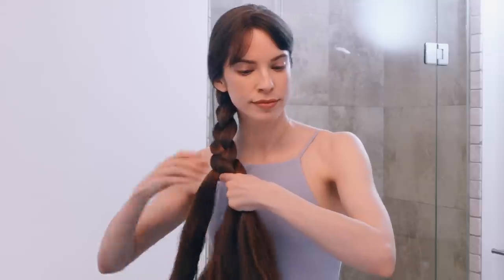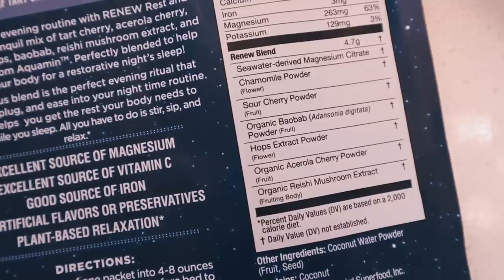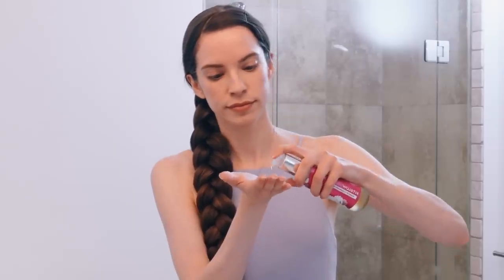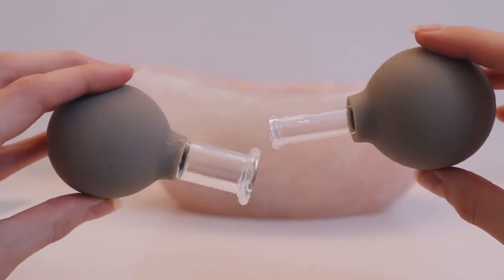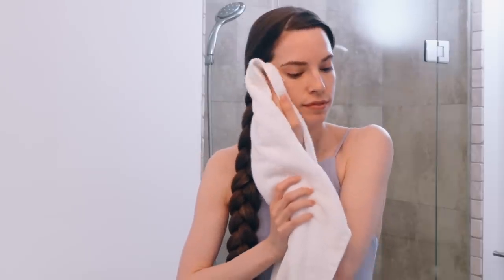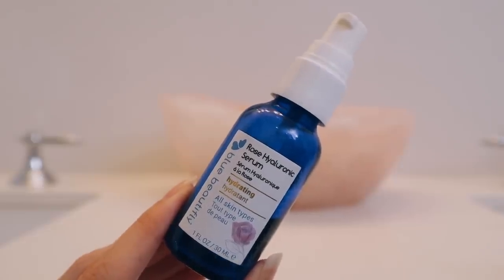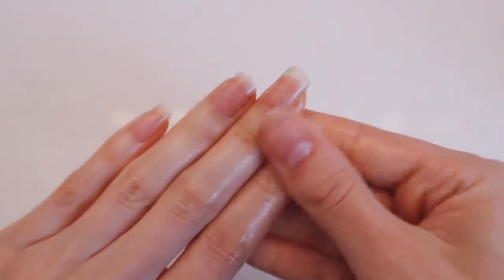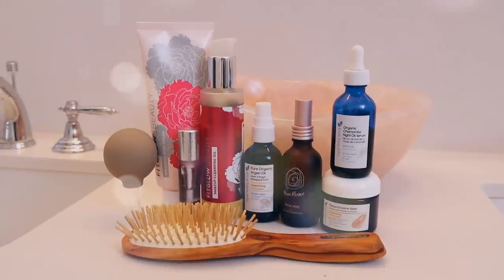My Nightly Haircare Routine, Facial Cupping & Natural Skincare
Hey guys! In todays video I'm going to show you how I do my nightly haircare before bed to keep my long hair healthy and protected while I sleep. I also show you my current night time skincare using my favourite natural and organic skincare products. And I also give a demo of me trying out facial cupping. Facial cupping is similar to gua sha and brings circulation to the skin, helps with lymphatic drainage and relaxes your facial muscles. Have you tried it?  I hope you enjoy!